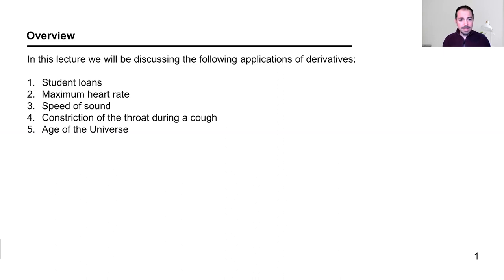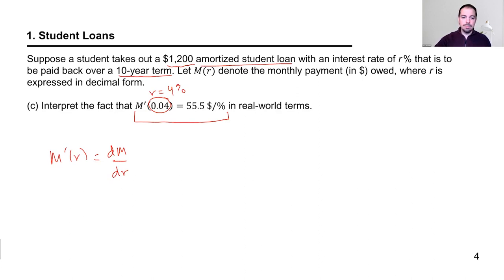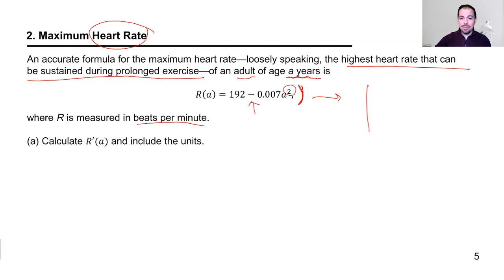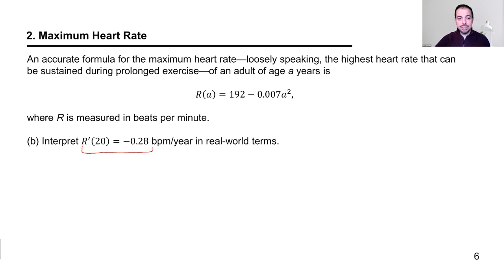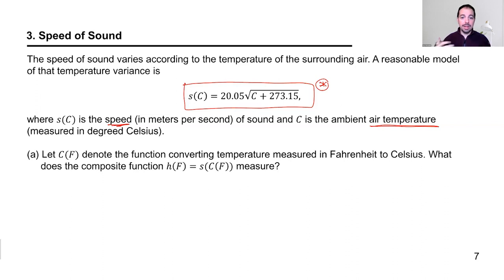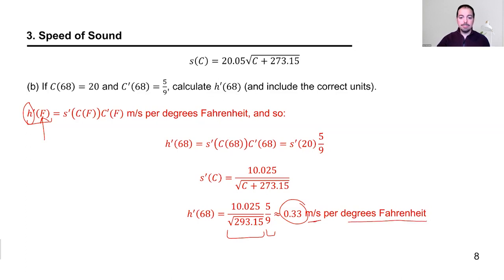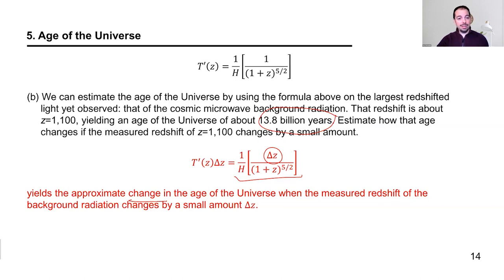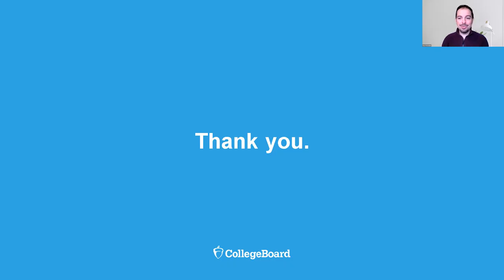Unit 4: AP Calculus Faculty Lecture with Associate Professor Oscar Fernandez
In this special AP Daily video for Unit 4 of AP Calculus, you'll hear Associate Professor Oscar Fernandez from Wellesley College talk about real-world applications of derivatives.

You'll learn about various applications of derivatives, such as: (1) Student loans; (2) Maximum heart rate; (3) Speed of sound vs. speed of light; (4) Constriction of throat during a cough; and (5) Age of the Universe.